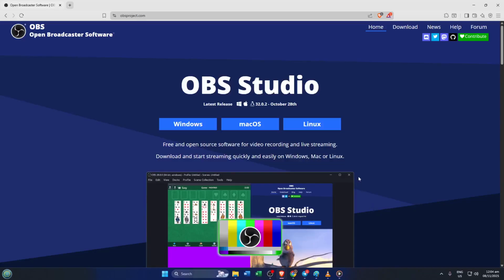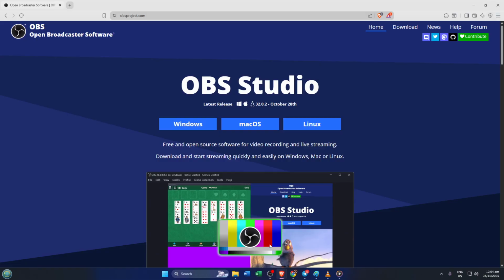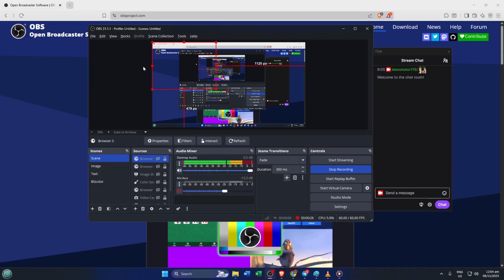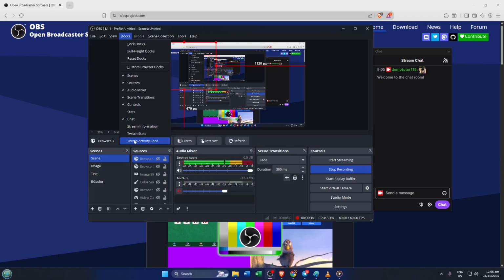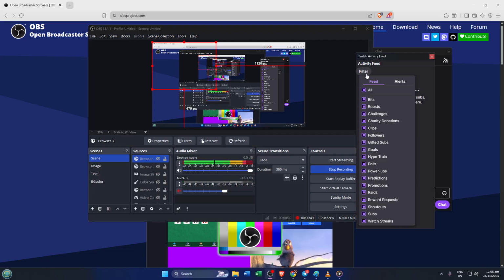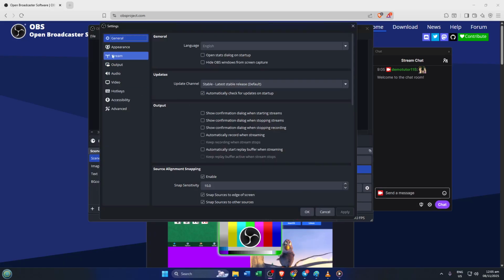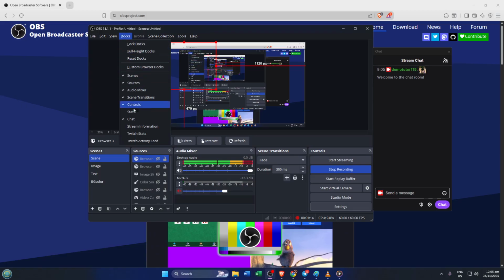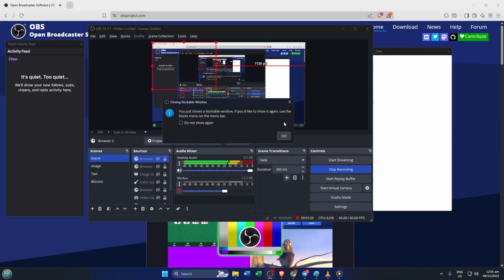How to see Twitch activity feed in OBS Studio (Proven Tutorial) (2026 Tutorial)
Learn how to display your Twitch activity feed directly within OBS Studio for seamless live streaming management! In this step-by-step tutorial, we'll guide you through setting up the Twitch activity feed, so you can monitor follows, subscriptions, and more—right in your streaming dashboard.

Features covered include support for OBS Studio on Windows, Mac, and Linux. We'll explore both the desktop and browser-based setup methods, compatible with Twitch and OBS Studio v27+.